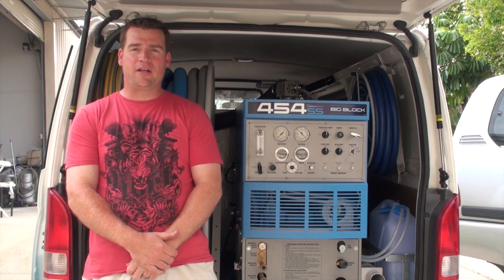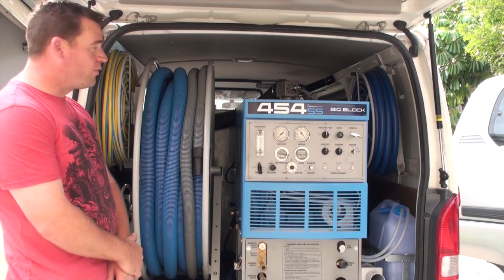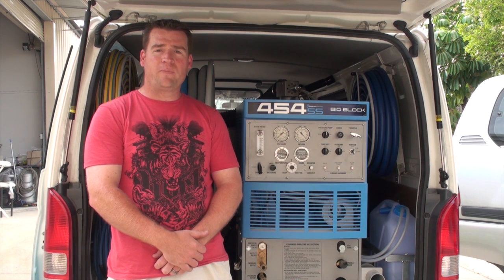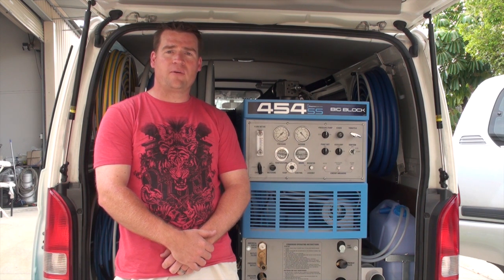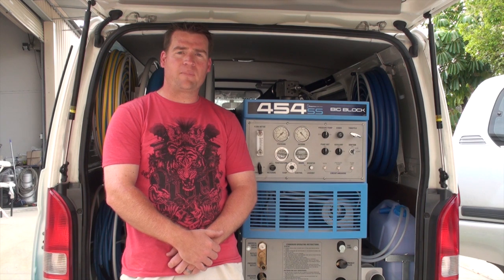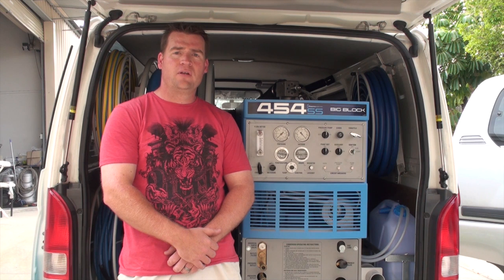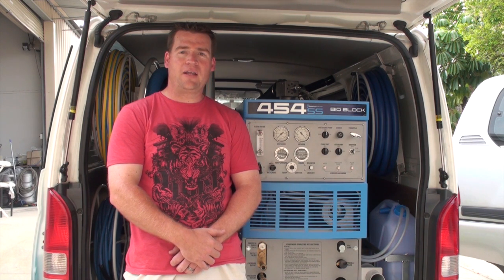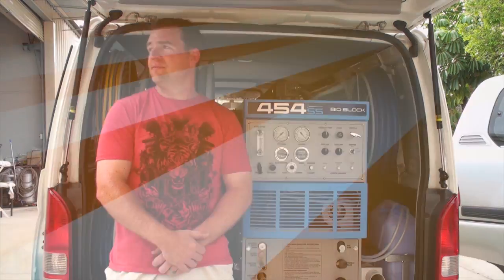Like New Cleaning discuss their new Carpet Cleaning Equipment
Ben from Like New Cleaning explains why he purchased his Sapphire Scientific truckmount through PowerClean Industries Australia (suppliers of a variety of carpet cleaning equipment and carpet cleaning machines).